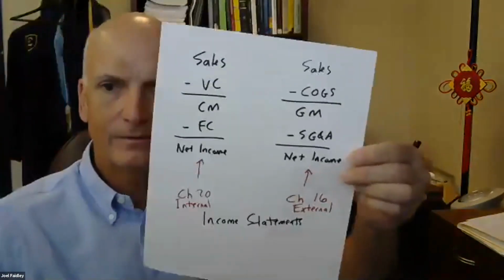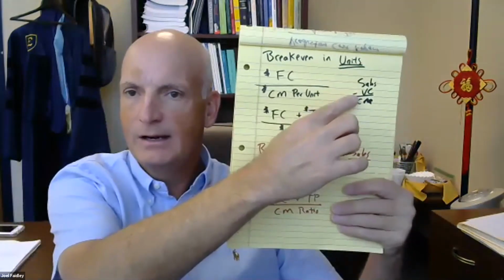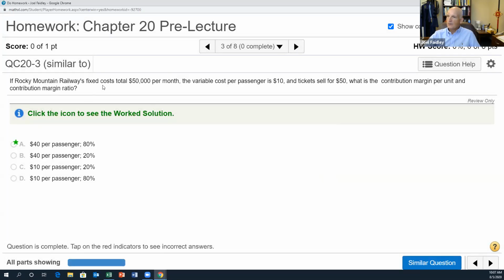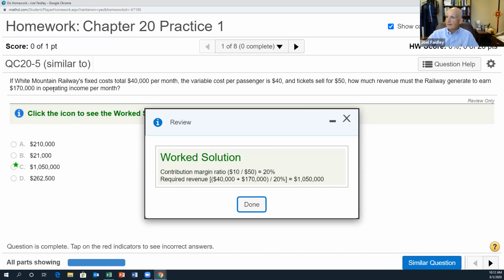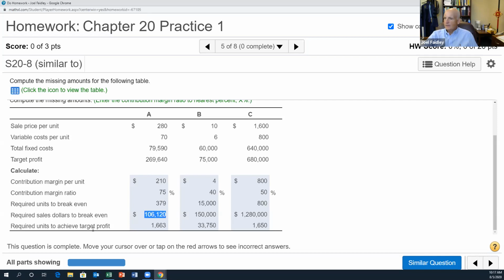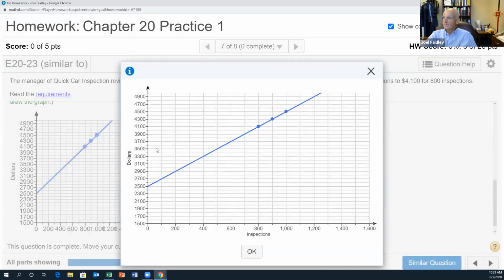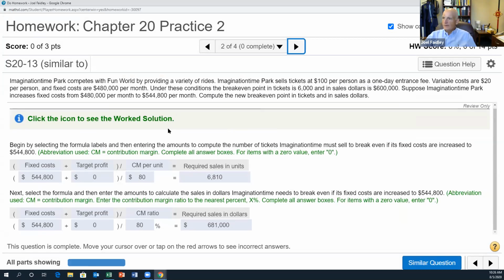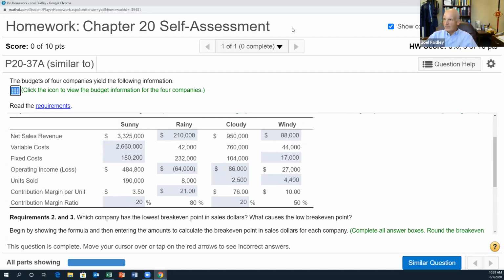ETSU ACCT 2020 - Ch. 20 Homework